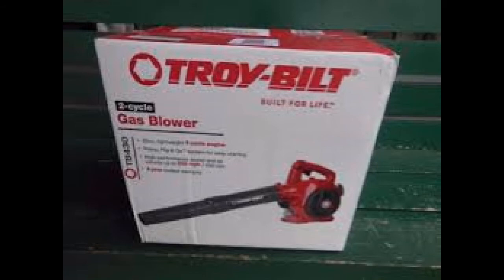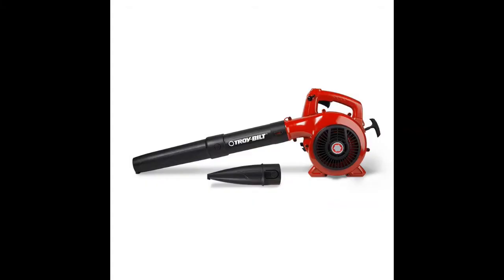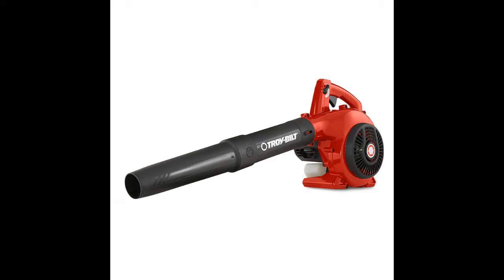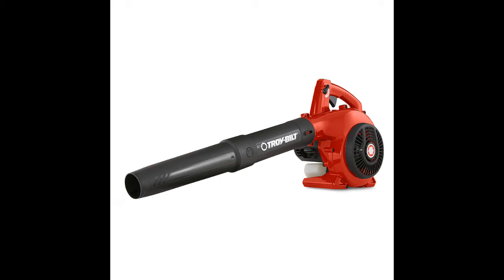TROY-BILT BLOWER REVIEW - UA Lawncare - Jacksonville, Fl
Welcome!

Uproot problems with your landscape for a more pleasing, unique property with superior services from us in Jacksonville, Fl.
UA Lawn Care specializes in lawn care services and maintenance that make your property look its best year-round. We are full-service lawn Care Company that handles all of your property needs. UA Lawn Care has been keeping grass greener, flowers more vibrant, and clients happier.

No matter whether it is a small or large project, our expertise will enhance the look and value of your property. Call us in Jacksonville, Fl today for a personal consultation.

Our office hours are: 8 A.M. - 6 P.M.
UA Lawn Care is a professional team of lawn care service experts focused exclusively on lawn care maintenance, landscaping and commercial property turf management.

Know, Like, and Trust

Mentors: Mark Cuban John C, Maxwell Eben Pagan Frank Kern John Grey Jack Canfield Grant Cardone Anthony Robbins Davis Allen Eckhart Tolle Ryan